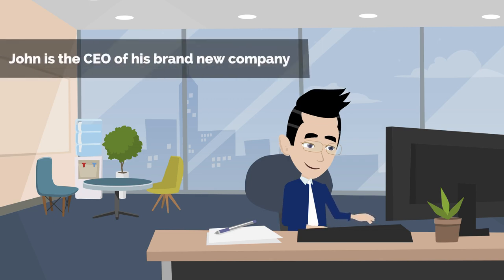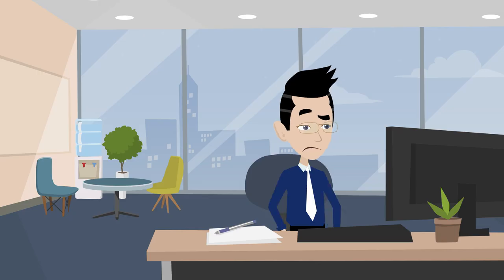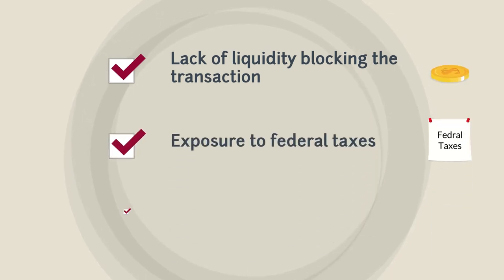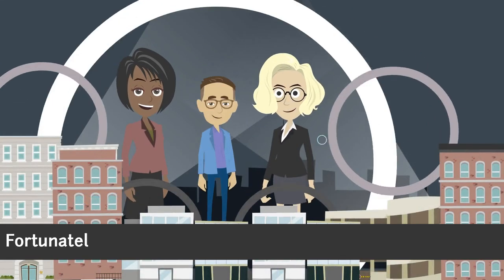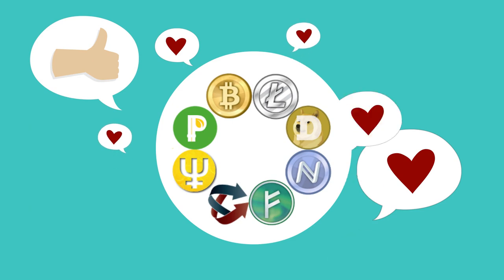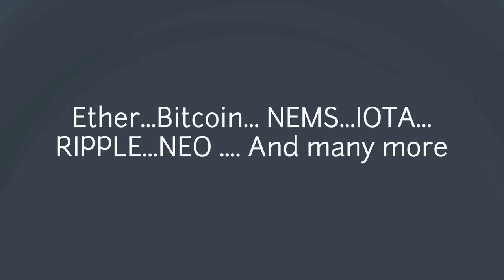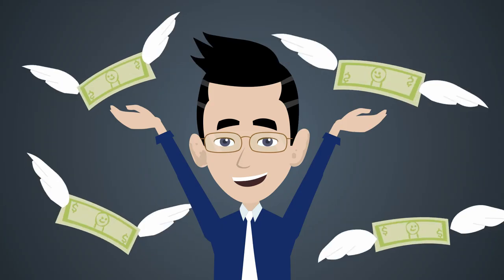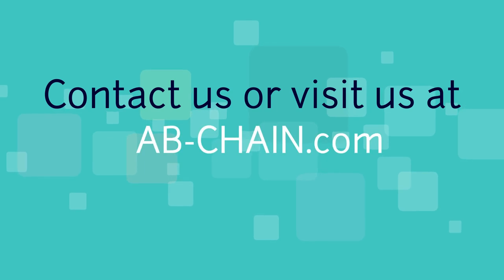AB-CHAIN Ads in BlockChain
We are the founders of AB-CHAIN - the platform that allows to buy any online advertising while paying for it  in cryptocurrency.
We do it for existing ad networks and publishers providing them functionality to accept payments in cryptocurrency and automatic conversion to fiat, and also for those companies who want to buy advertising not paying conversion fee (companies that raised funds in ICO).

Pre ICO is starting on September 18 and will last until October 1.

We will be happy to answer any question about the project!